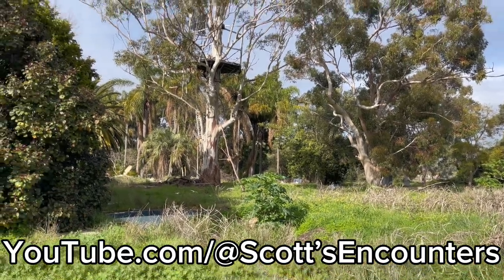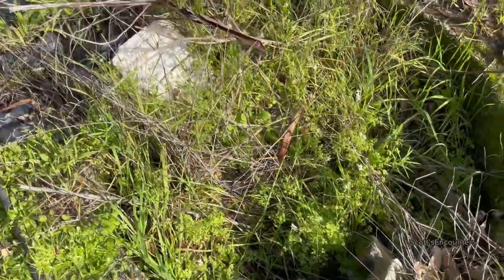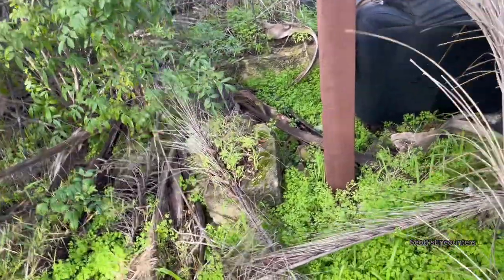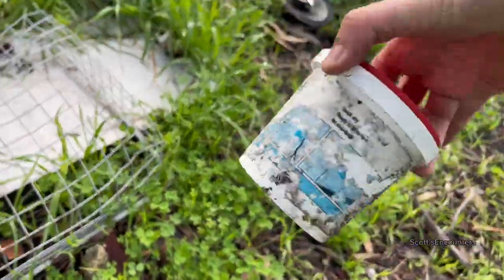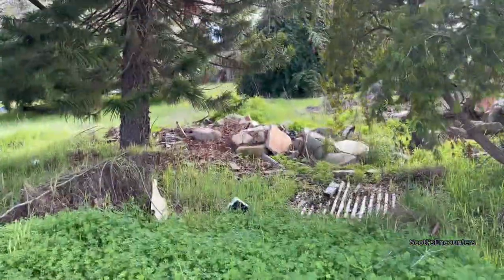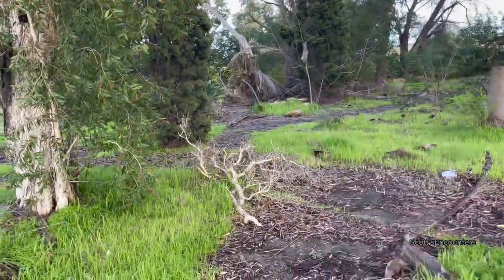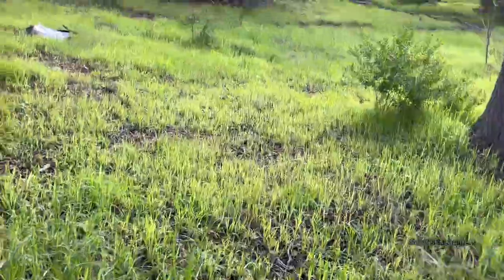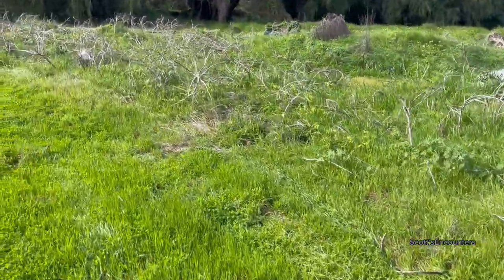Exploring Abandoned Ruins With Random Boat Found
Filmed 02/08/2024 I came across this abandoned ruins of a house and other building material. I’m not sure what was here. Came across an old wood boat as well which I found interesting.￼